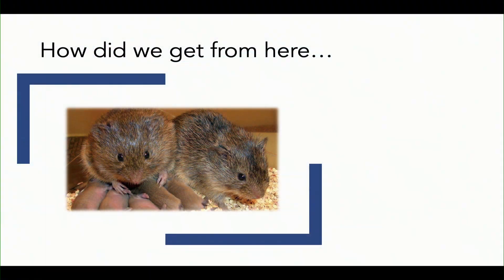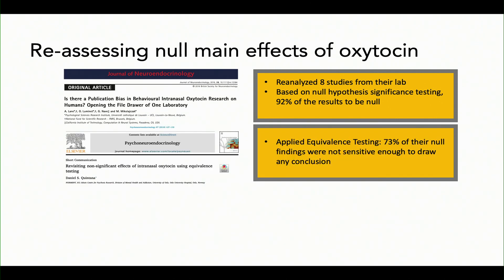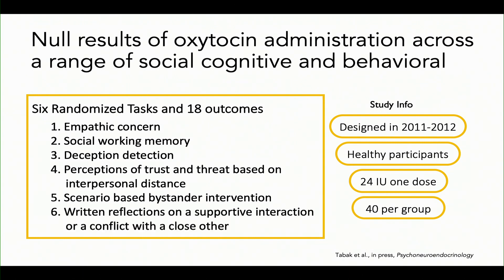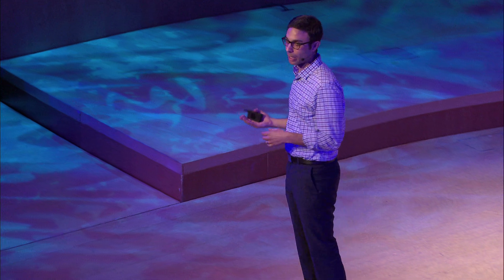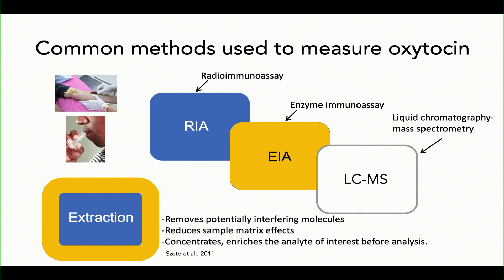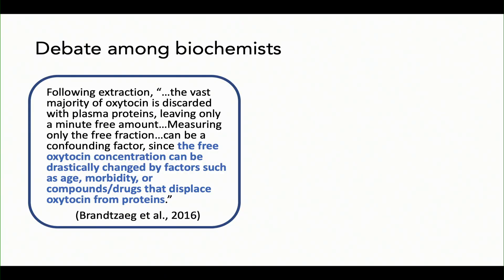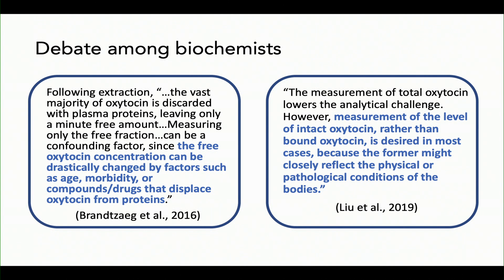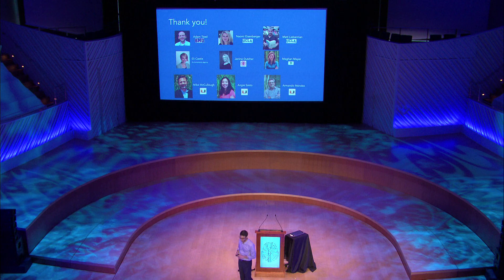SANS 2019: Ben Tabak, “Controversy can make us more careful: Lessons from null behavioral effect...”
Social and Affective Neuroscience Conference 2019
Symposium 3: Controversies in Oxytocin Research
Ben Tabak, Controversy can make us more careful: Lessons from null behavioral effects of oxytocin administration to measurement inconsistencies

Early enthusiasm for human research on the role of oxytocin in socioemotional processes has cooled recently due to a host of methodological and practical issues. A healthy dialogue between engaged skeptics and nuanced proponents is emerging, which has led some to abandon work in this area, while other research groups have been recalibrating their efforts to systematically uncover the complex nature of oxytocin in human sociality. As such, controversy in this field (and others) is making us more careful. I will first discuss an effort by our research group to examine a host of null behavioral effects of oxytocin administration across a range of socioemotional tasks. Overall, this work suggests that one-time intranasal administration of oxytocin (24IU) may have less generalizable effects on social cognition and behavior than previously assumed, and underscores the importance of conducting well-powered studies. I .will also discuss issues related to inconsistent measurement techniques in studies examining endogenous oxytocin. A lack of consistency in measurement across studies makes it difficult to synthesize results and make inferences about the role of peripheral oxytocin in human sociality.